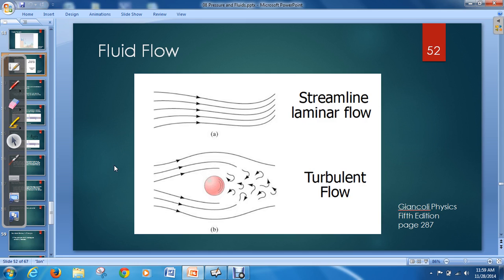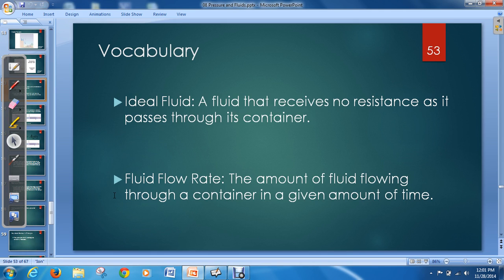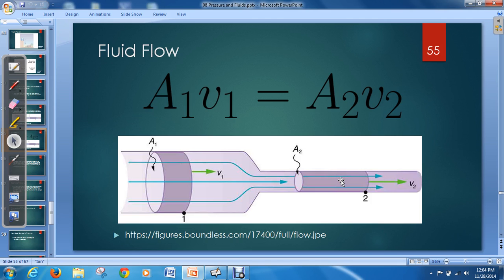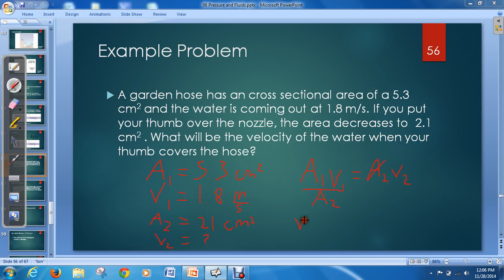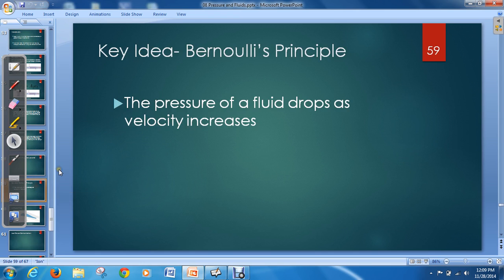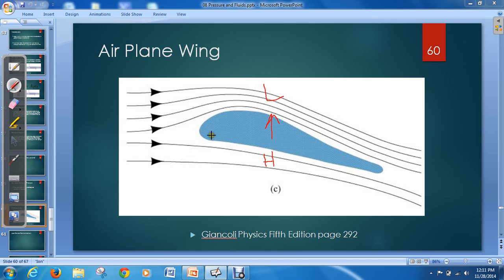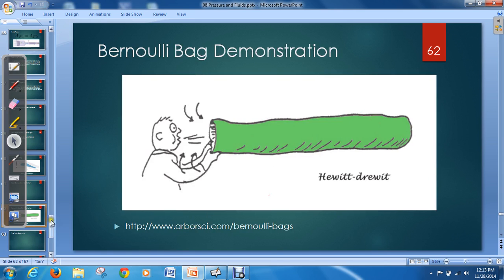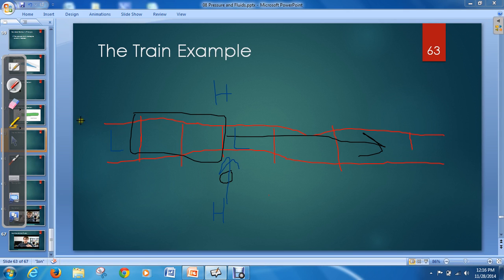Pressure and Fluids Week 4